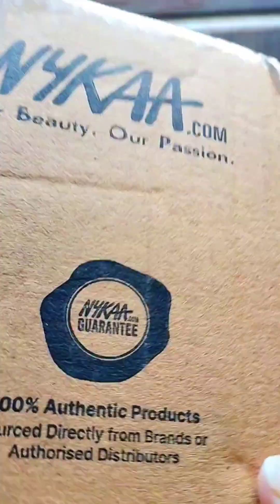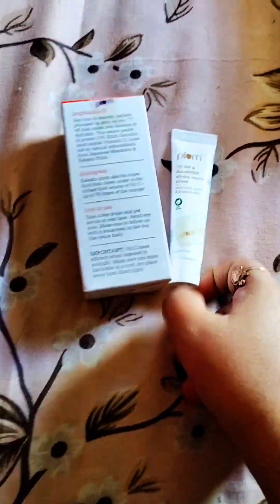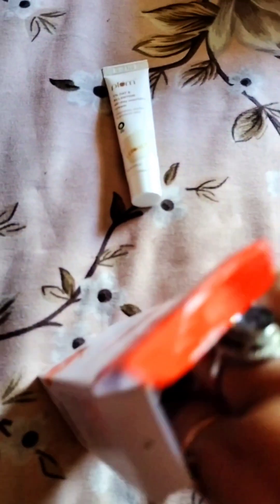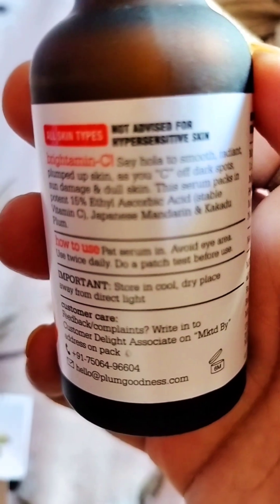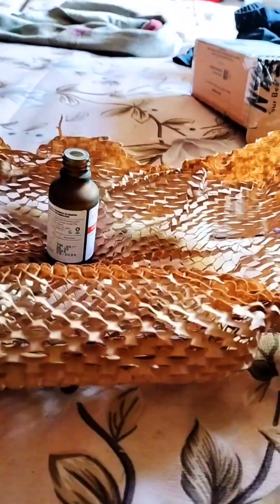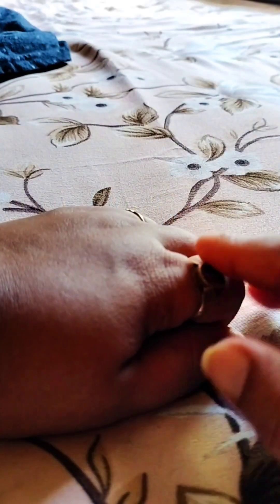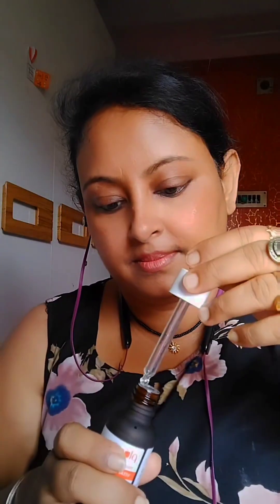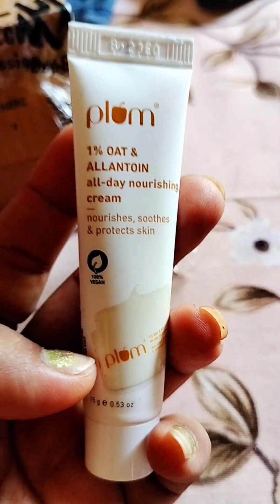বাড়ি ফিরেই কি হাতে পেলাম দেখ